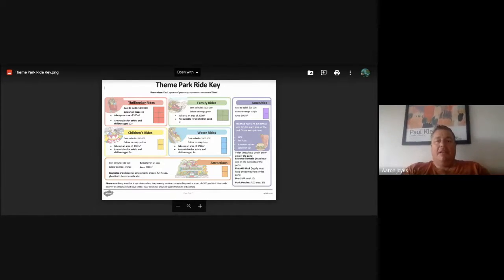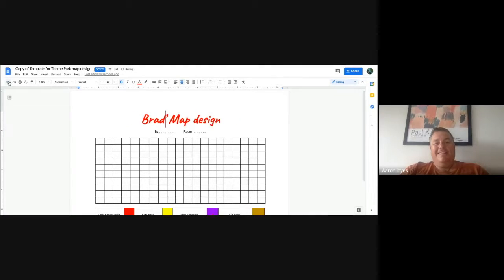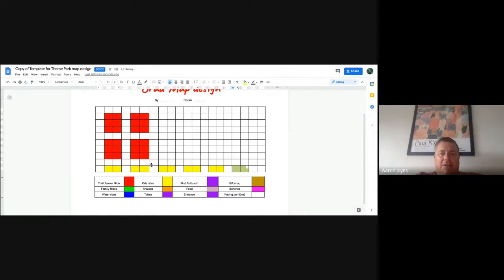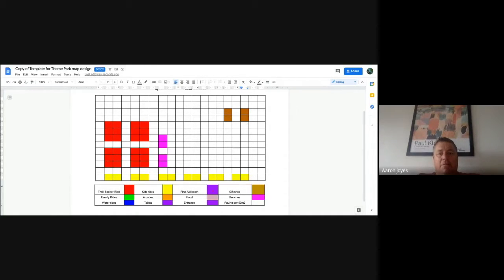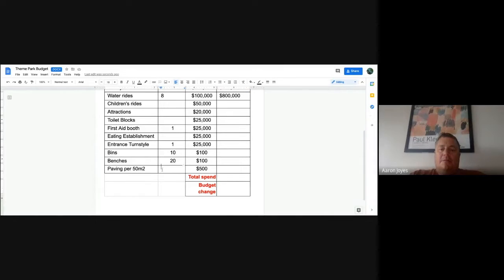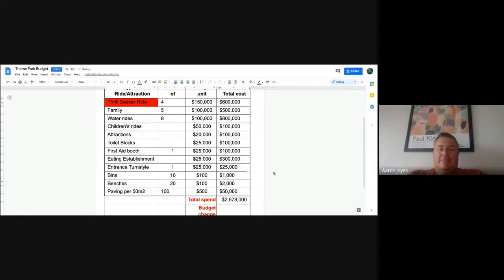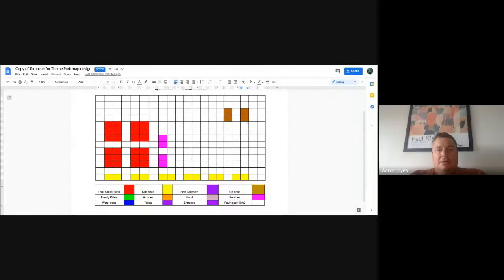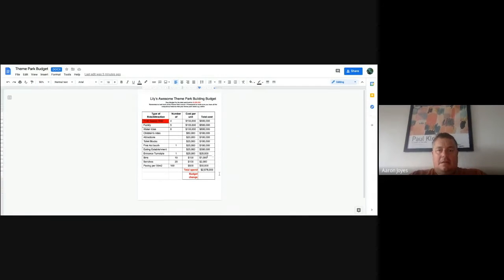Theme Park Lesson 1: How to do it video